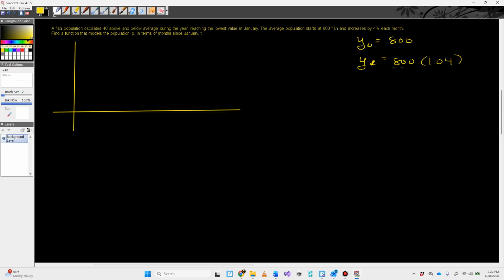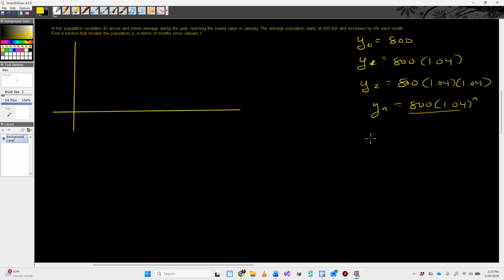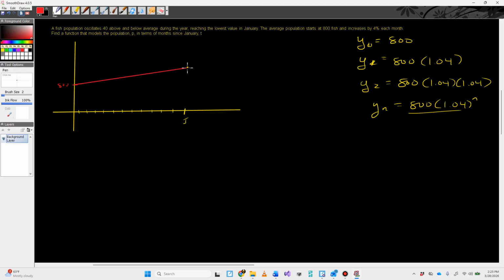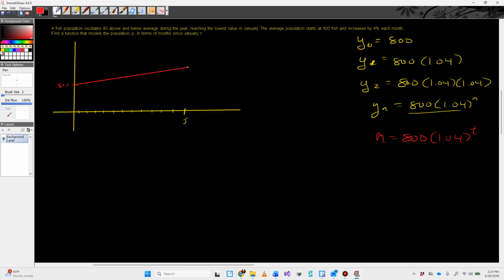Chapter 7 6 Question 36